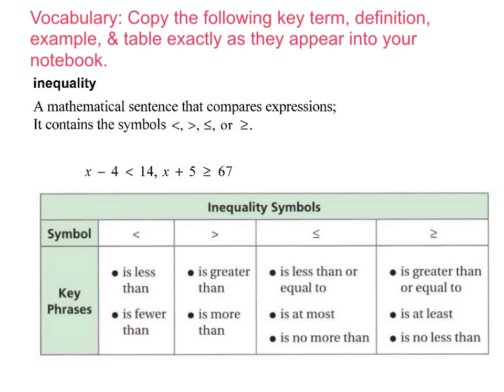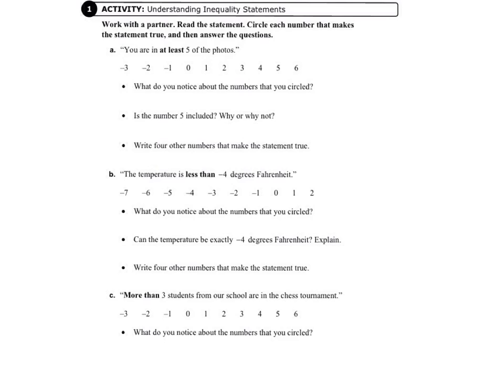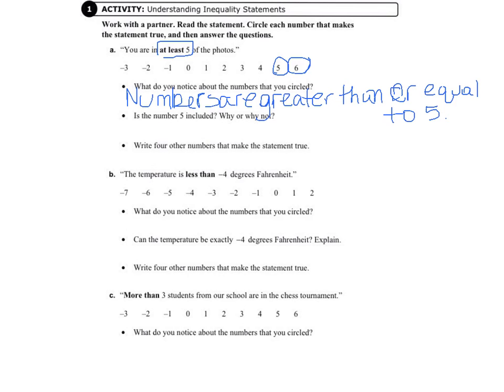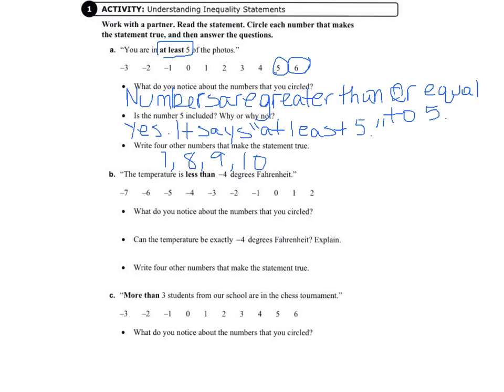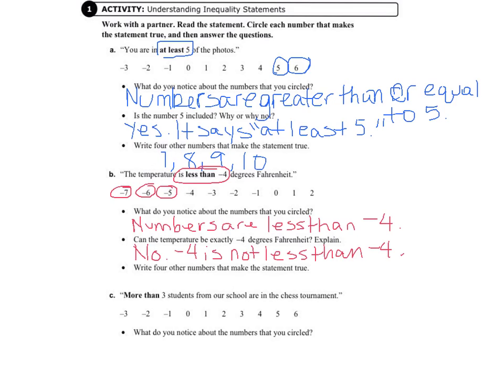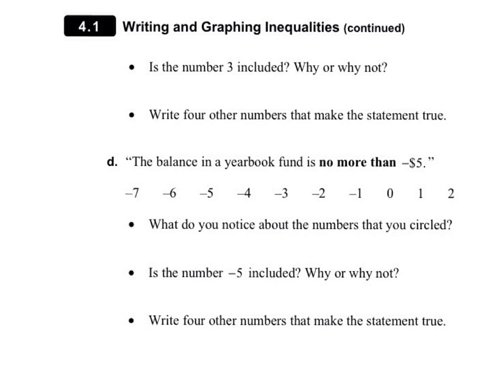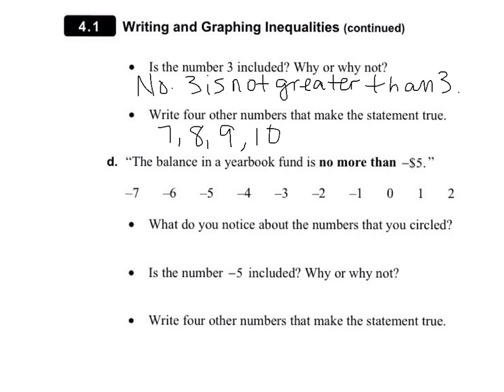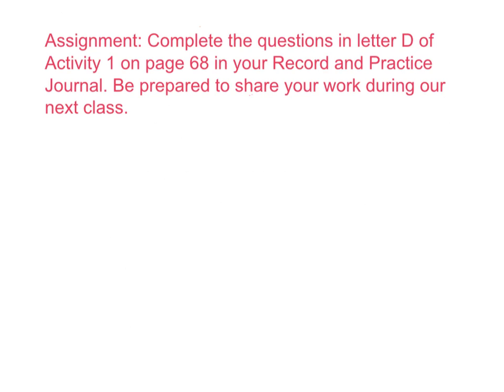big ideas 2014 grade 7 4.1 activity